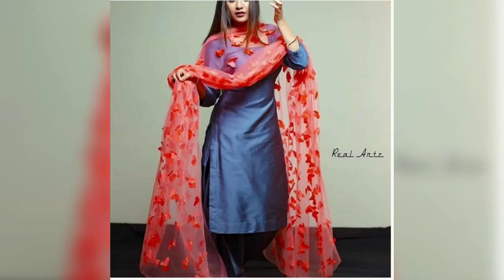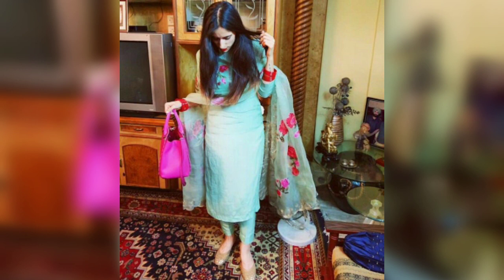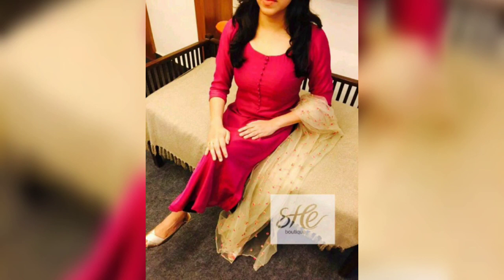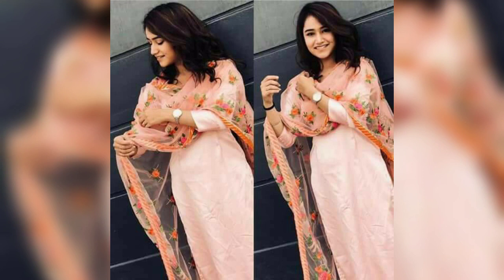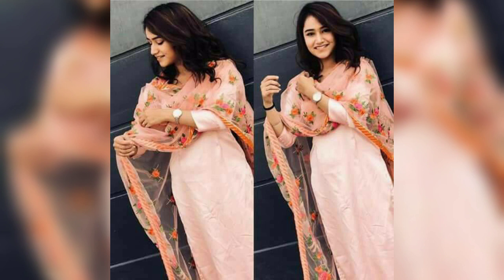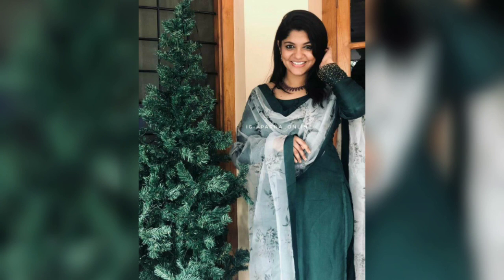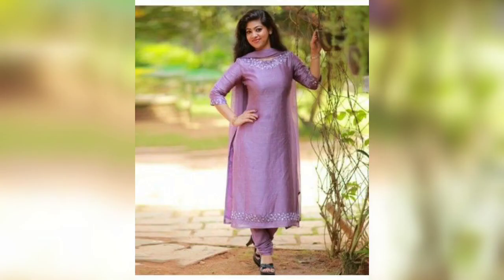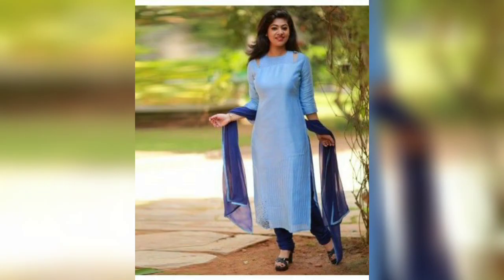New daily wear simple plain color combination Punjabi suit ideas/cutting and stitching suit ideas❤️